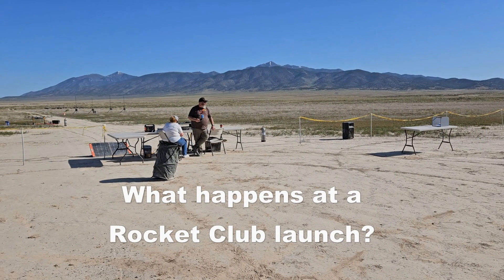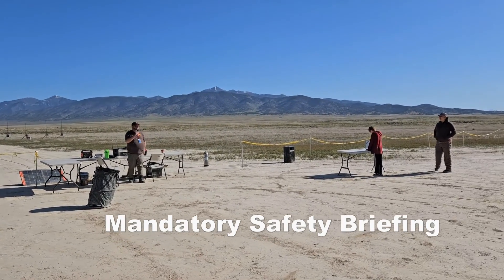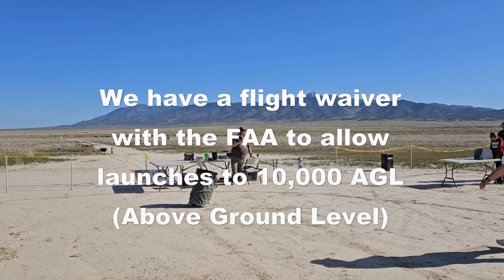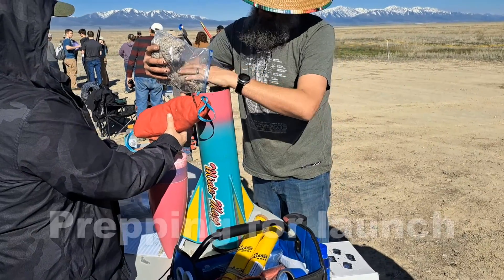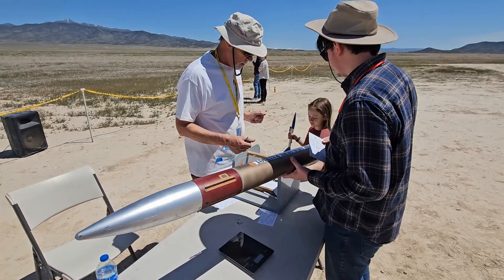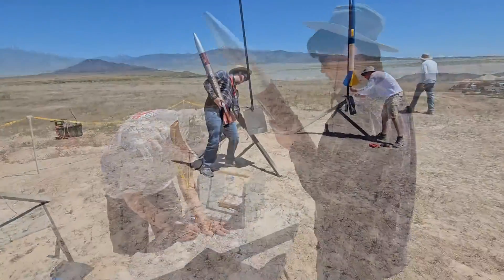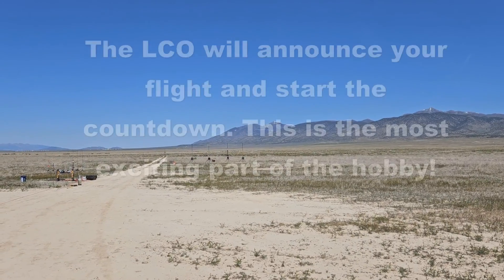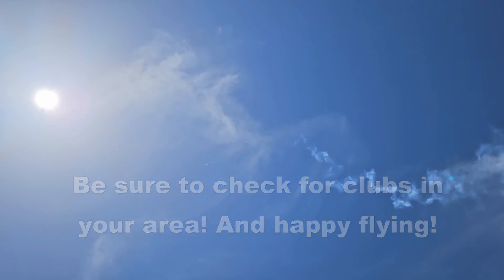Your First Rocket Club Launch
Do you ever wonder what happens at a rocket club launch? Have you wanted to get your NAR or Triploi high power certification? Let us show you what a typical day at a launch looks like!